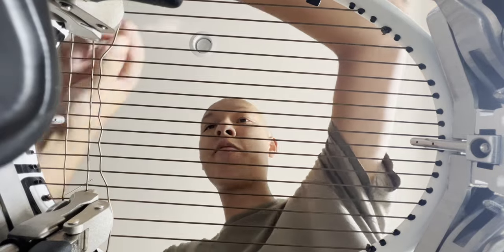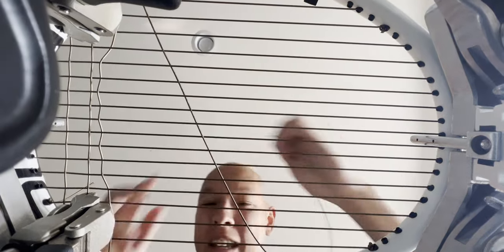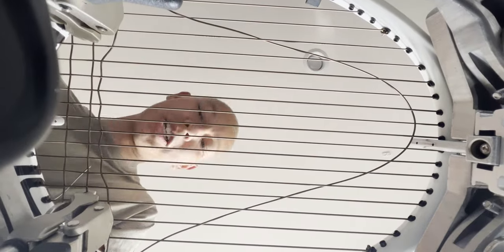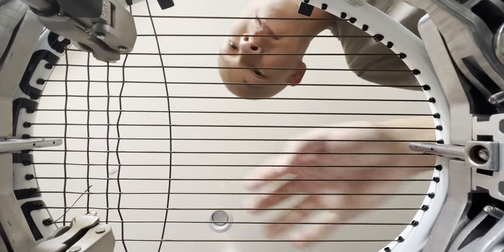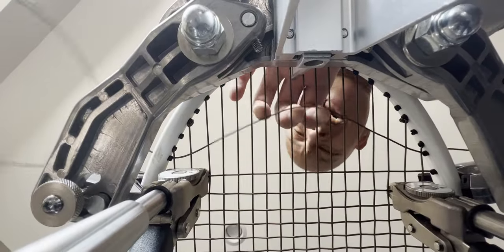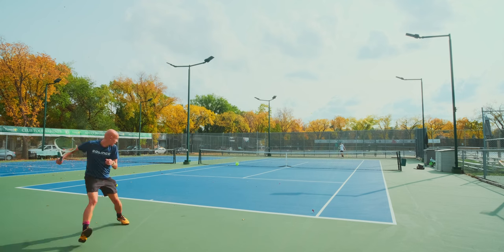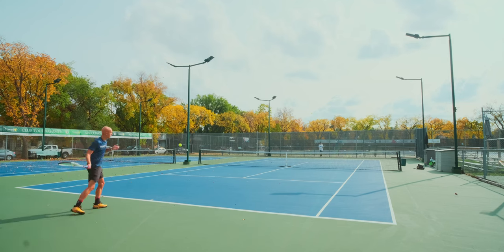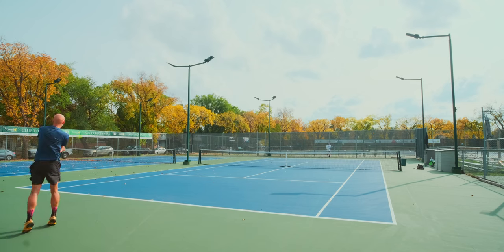This String is the Next Level of Control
Grapplesnake Paradox Pro Review and comparison to Babolat RPM Power.

Testing Conditions:
Paradox Pro 1.29mm @ 48lbs in Solinco Whiteout 18x20
Paradox Pro 1.26mm @ 52lbs in Pure Aero 100 2023
Paradox Pro 1.26mm @ 49/46lbs in VCORE 98 2023